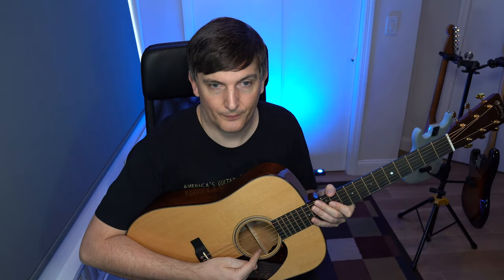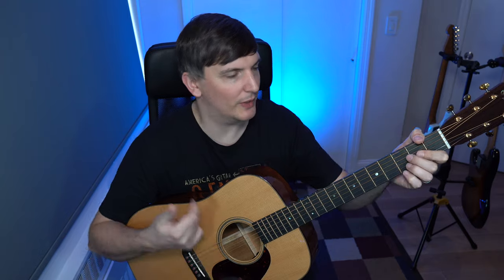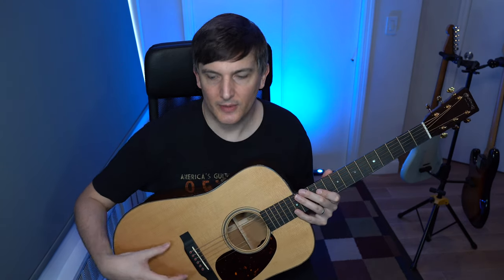Acoustic Guitar Pickups #15 - Fishman Aura Blend